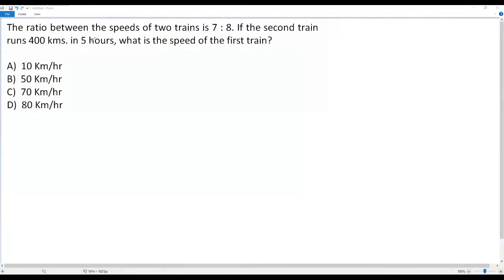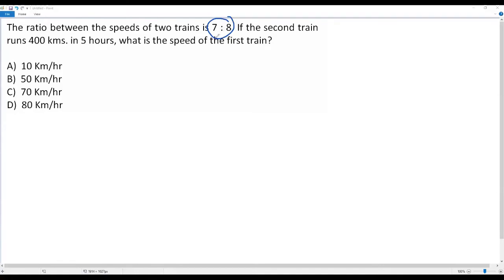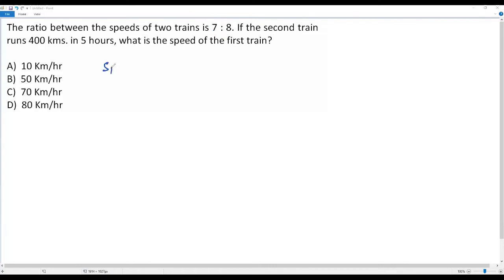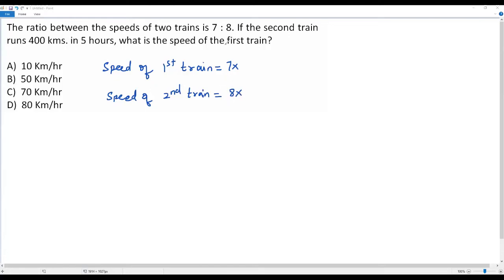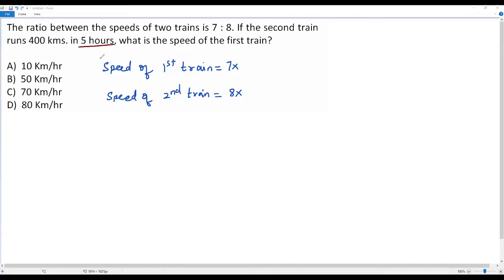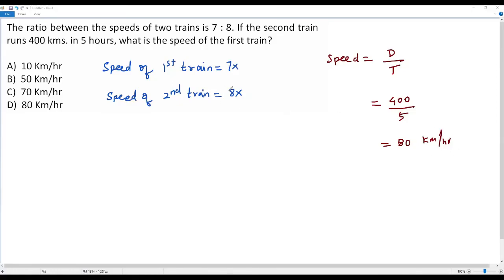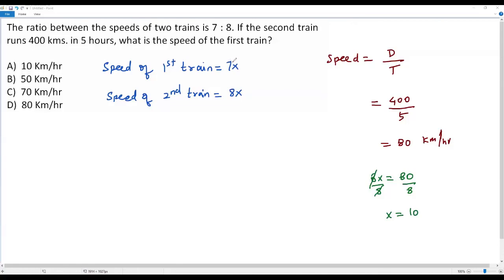The SAT Math - Problem-Solving and Data Analysis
The ratio between the speeds of two trains is 7 : 8. If the second train runs 400 kms. in 5 hours, what is the speed of the first train?

A)  10 Km/hr
B)  50 Km/hr
C)  70 Km/hr
D)  80 Km/hr